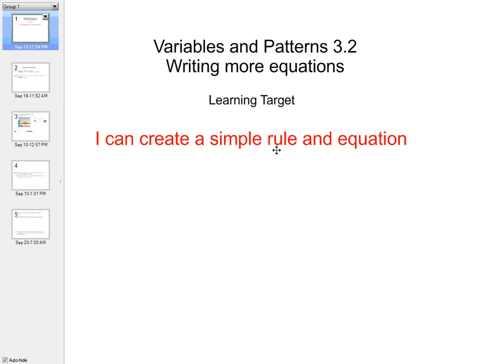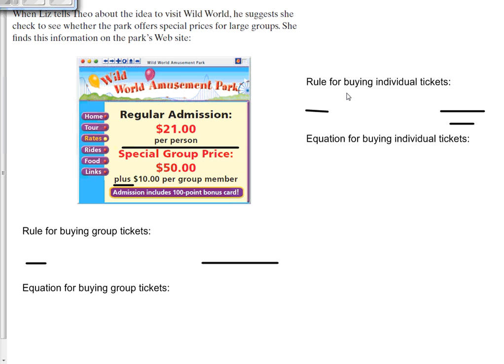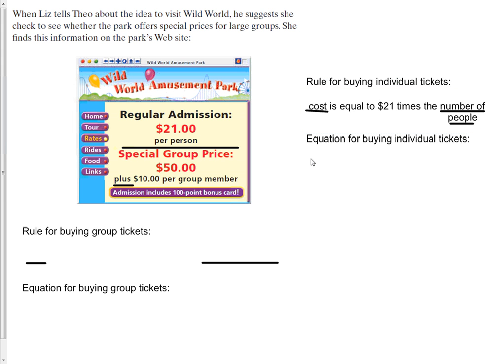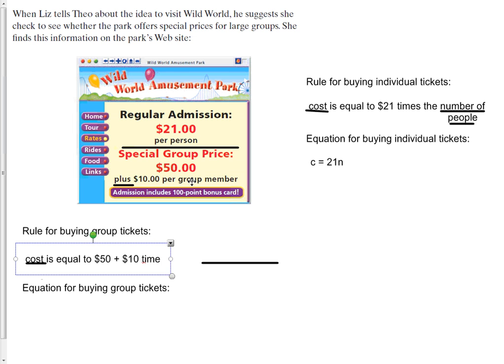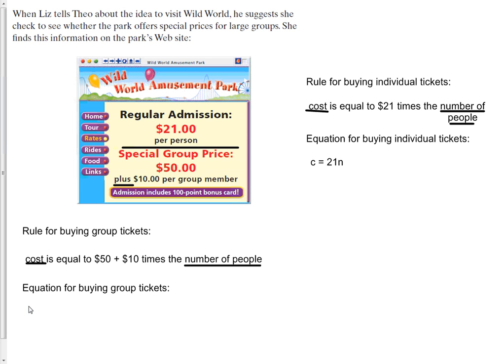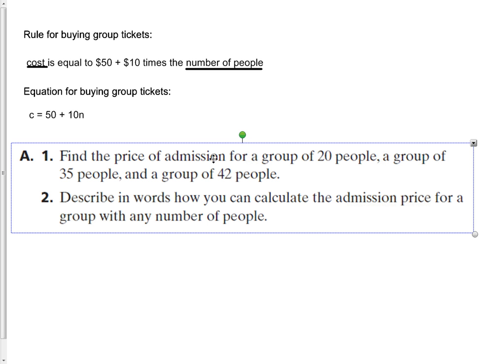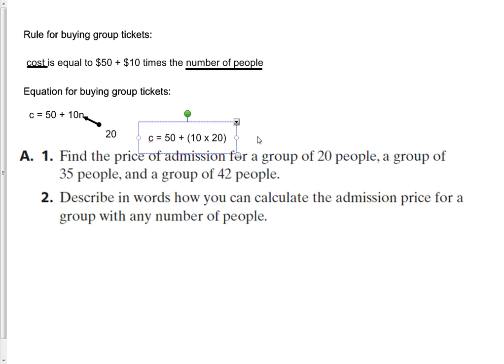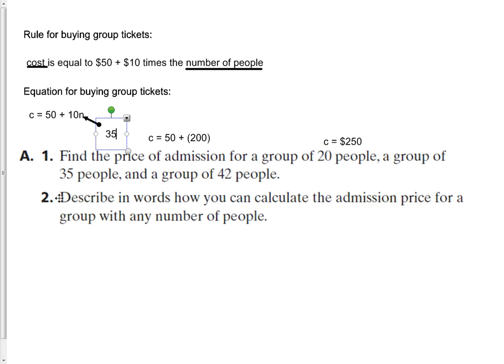V & P 3.2